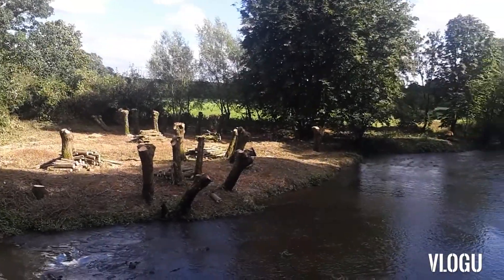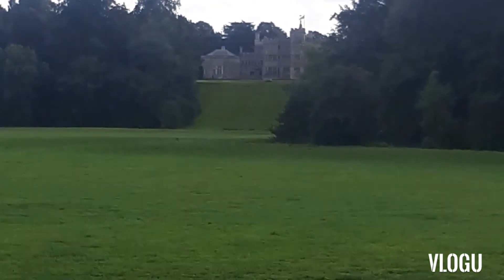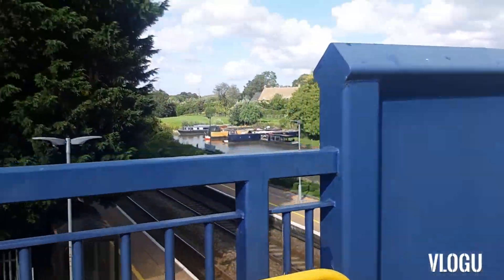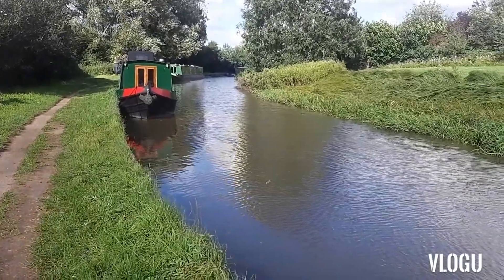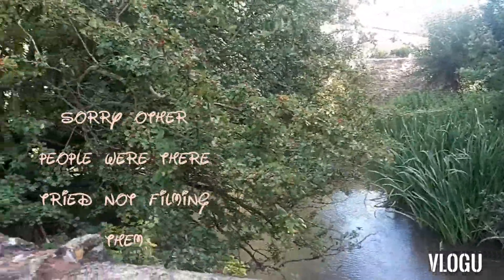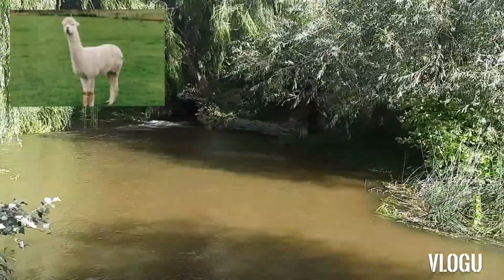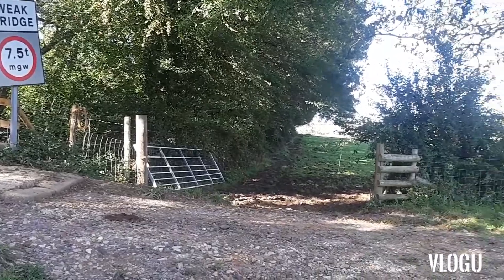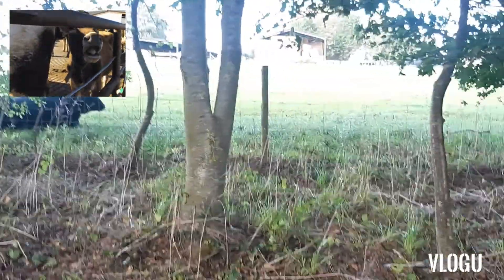Requested Steeple Aston Walk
I thought i'd bring you with me on my regular walk from steeple aston to lower heyford. I have lots going on at the minute , my landlord is selling the house so i will be moving in September back to Kidlington.  I really hope you enjoy the walk with me. The house i pass is Rousham House in Oxfordshire .

My landlord was due to sell in July but due to covid restrictions, it is only happening now. Steeple Aston has been a beautiful scenic location , this move will mean steeple aston will be missed, but i am looking forward to a more central location

It will be strange moving back , but it will be a fresh start

I hope everyone is well and stay safe xx